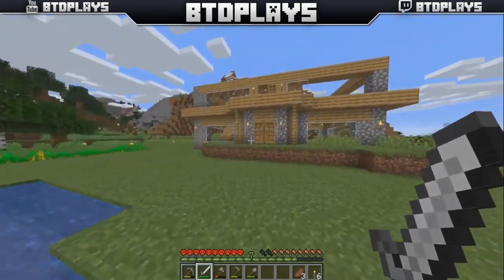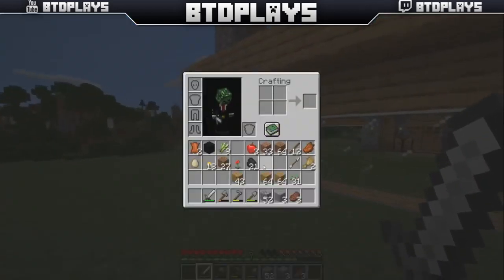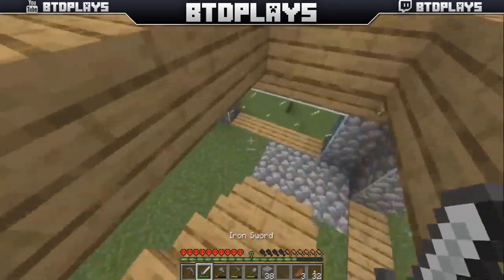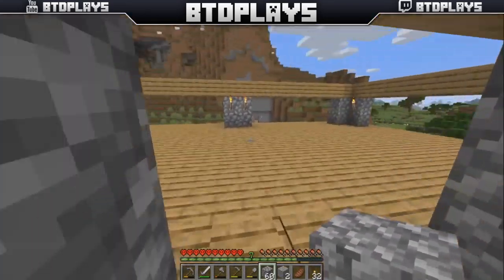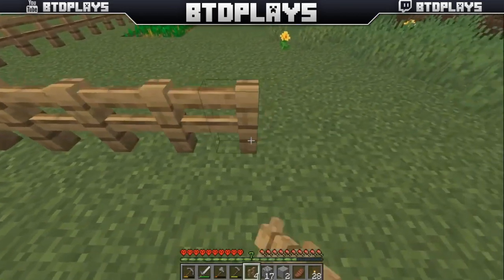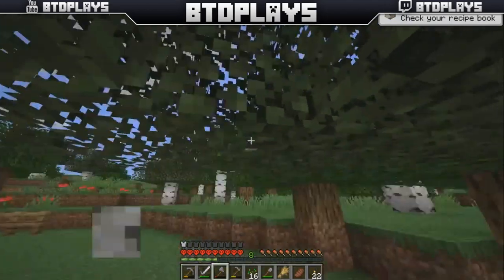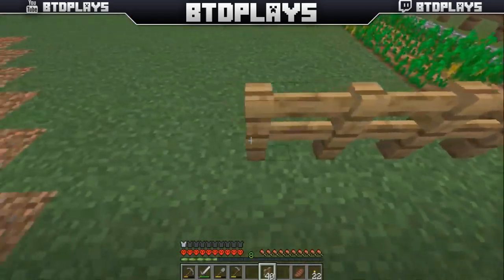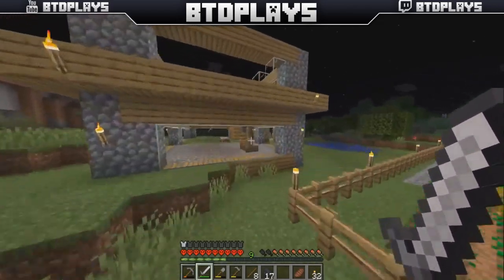Minecraft: Hardcore Survival (SOLO LET'S PLAY) #3